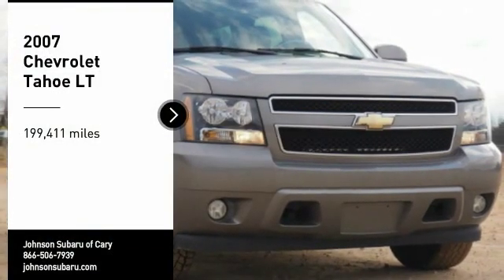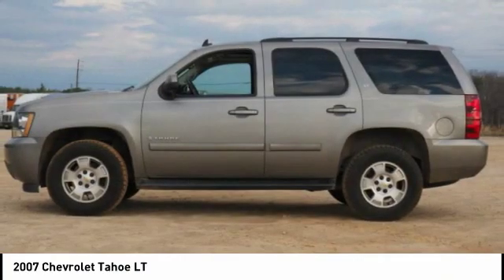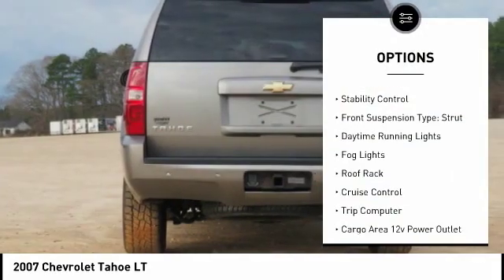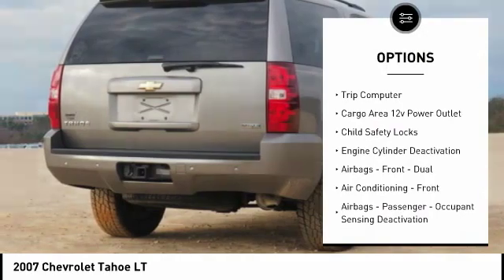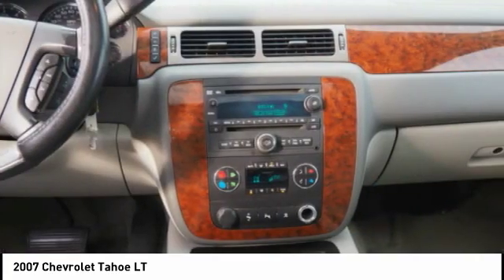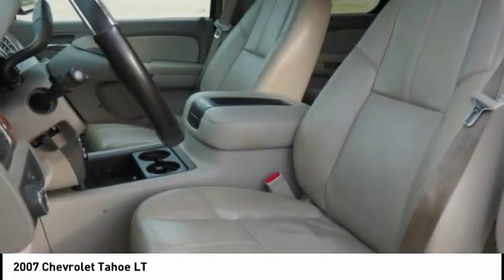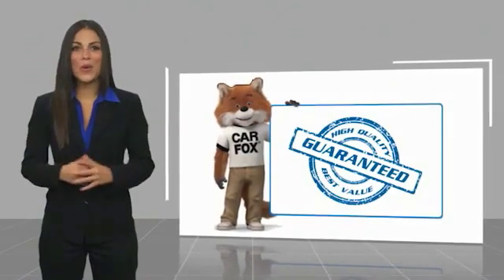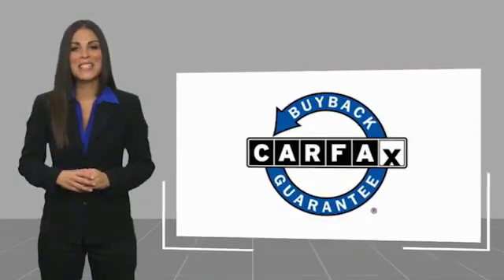2007 Chevrolet Tahoe Cary NC SB54517C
2007 Chevrolet Tahoe LT

Don't miss this 2007 Chevrolet Tahoe. It's equipped with great features. You'll want to take this Vehicle home. Make a great choice today.